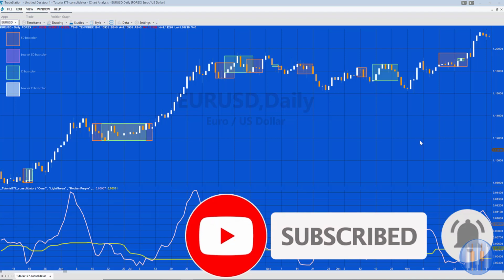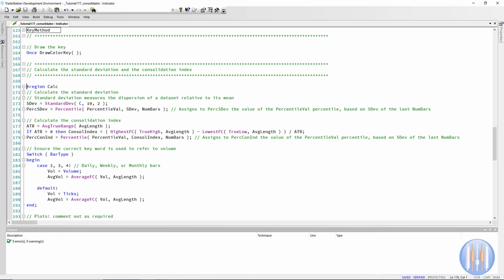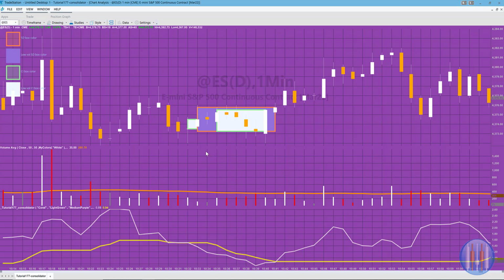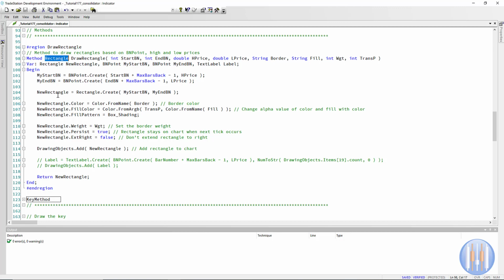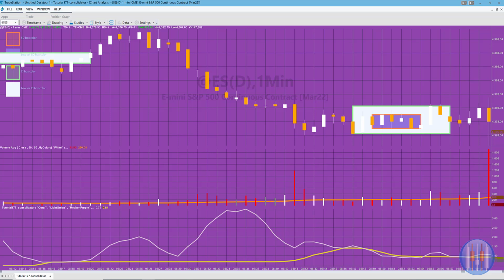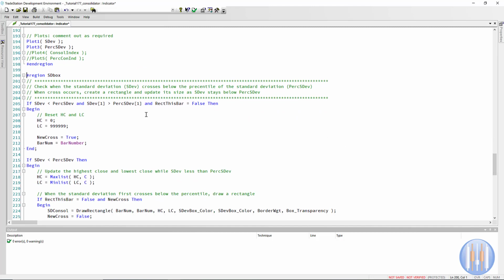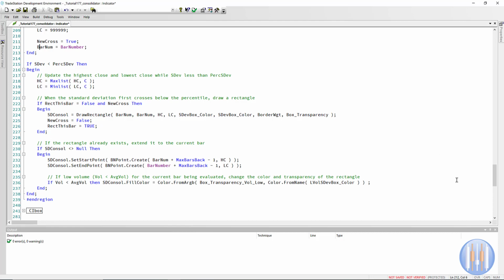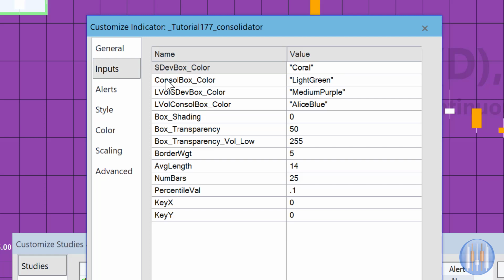Tutorial177_consolidator | Recognizing periods of consolidation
Consolidation describes a period in time when a stock or security is not in or reversing a larger price trend. During consolidation the instrument typically trades within a limited price range. Tutorial 177 is a TradeStation EasyLanguage tutorial that attempts to recognize periods of consolidation by calculating:

1) The standard deviation of price.
2) The ‘Consolidation Index’ by taking the average of true high over a number of bars, subtracting the average of the true low and dividing the result by the Average True Range.

The tutorial program then looks for when these values go below a user input percentile.

When a period of possible consolidation is found, tutorial 177 draws a box around it with the high of the box being the highest close of the price in the box and the low being the lowest low close of price in the box.

Because periods of consolidation are sometimes associated with low volume the tutorial also changes the color of the boxes when volume is below the average volume. The colors are also determined by user inputs.

This tutorial illustrates various programming techniques, including:

- Drawing rectangle and text drawing objects using BNPoints and XYPoints to specify their size and/or position
- Creating methods to draw rectangles and calling the methods
- Extending rectangles as new price bars form
- Modifying drawing object colors and transparency
- Using intrabarpersist booleans to detect when a percentile has been crossed